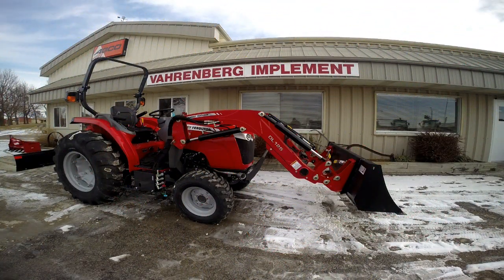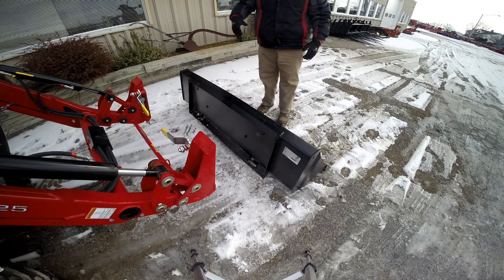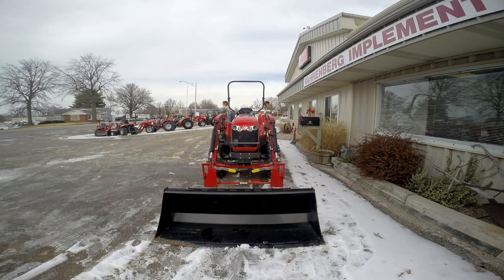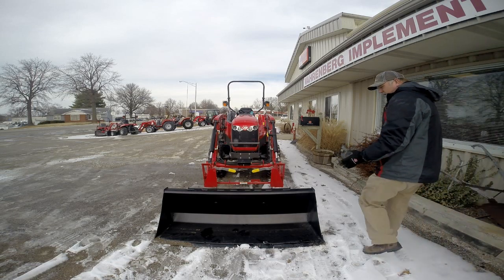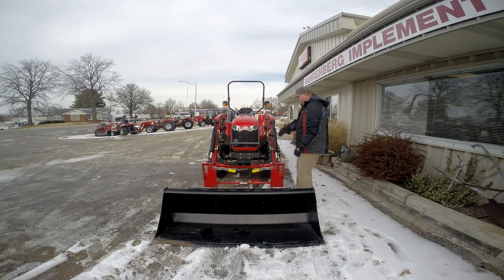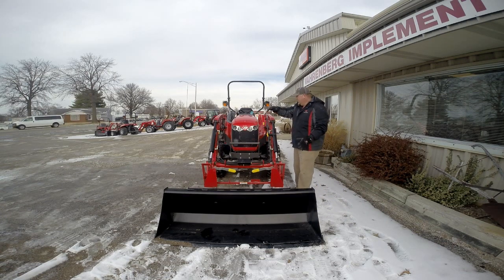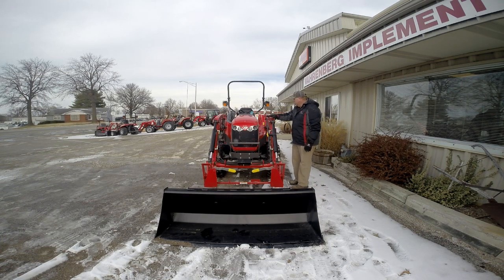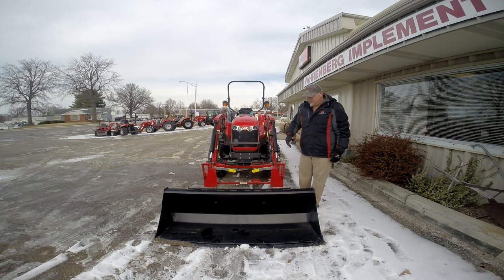Safety Tip: Loader Quick Attach System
As a Service to Our Customers & Friends here is a Safety Tip concerning Loader Quick Attach Systems and the Need to Reassure before starting the Tractor to Check to Make Sure it is Engaged Properly. No Matter the Brand or Quick Attach Type PLEASE check to make sure it is latched properly. We heard of an instance where an operator was injured because he did not check and raised the loader and the bucket came unlatched and slid down the arms onto the Operator. Think Safety First!!!